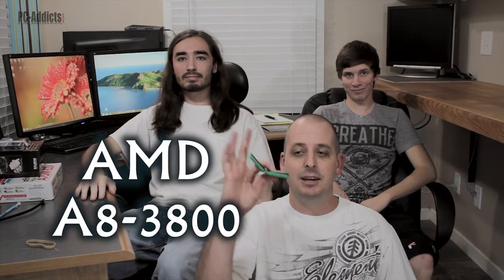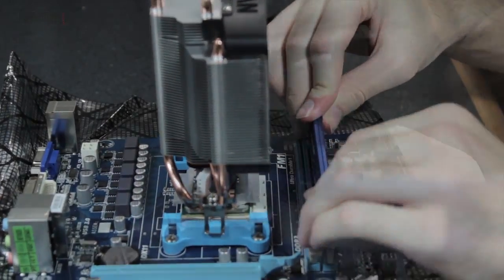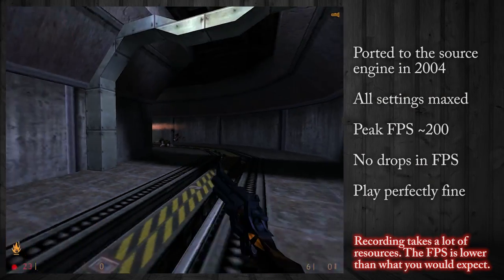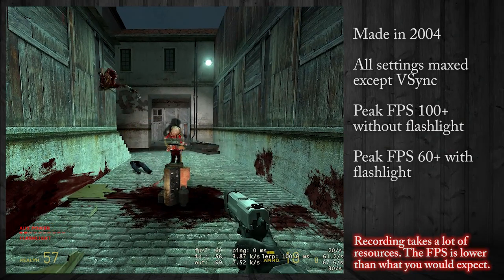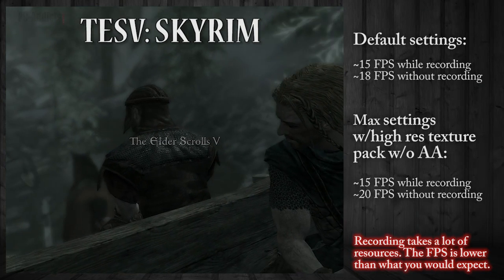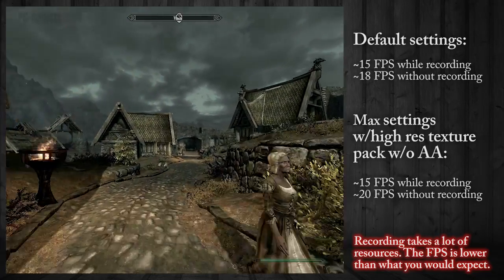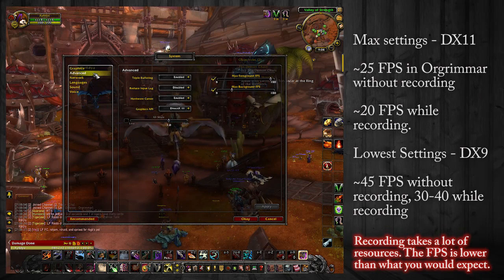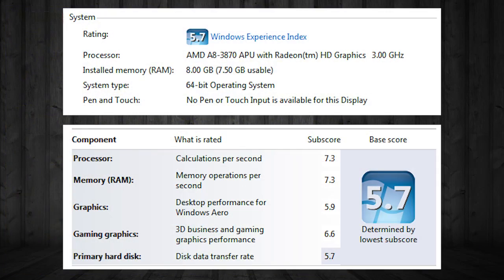AMD A8-3800 Series APU (A8-3870K Unlocked)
Actual APU tested was the A8-3870K - Unlocked. When it comes to affordable processors, we were extremely impressed with what this APU has to offer.

Special thanks goes to Tyler and Chris Jr for their awesome help!